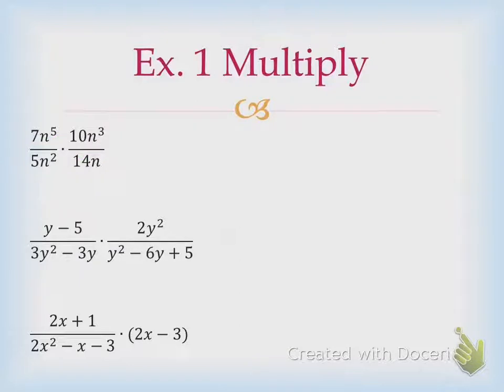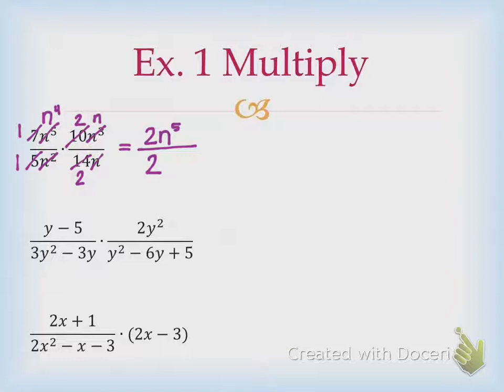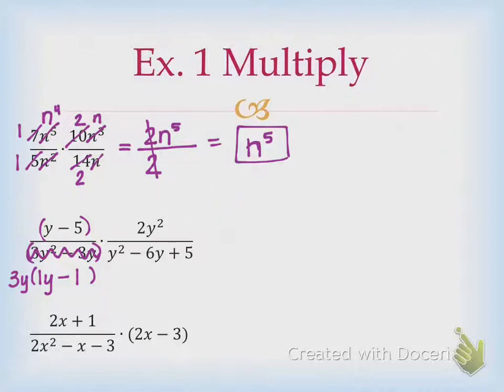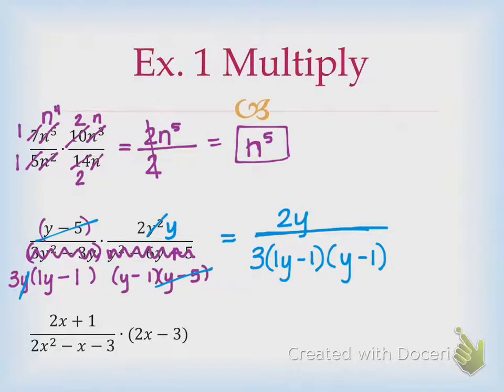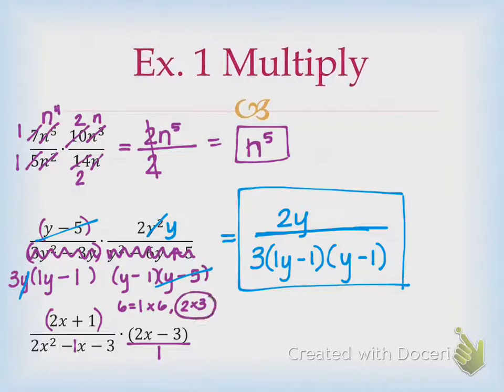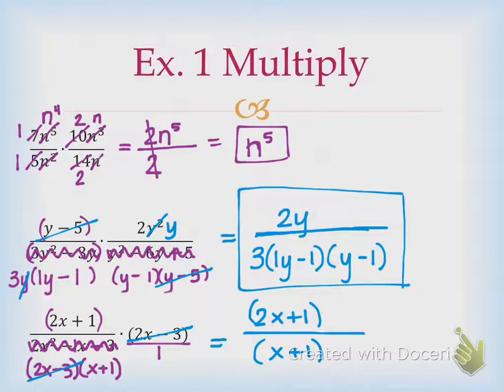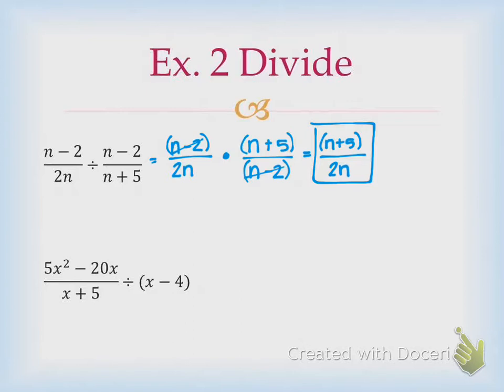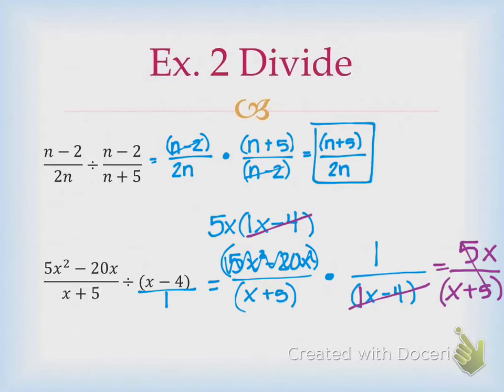Lesson 11.5 Multiplying and dividing rational expressions